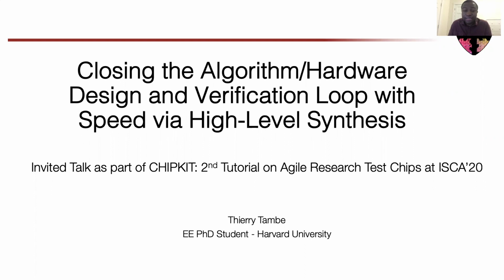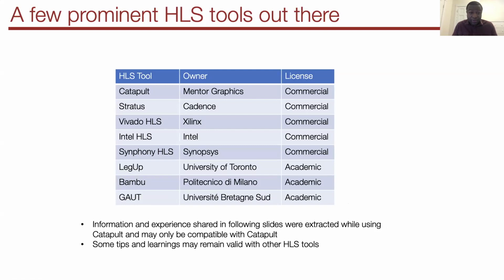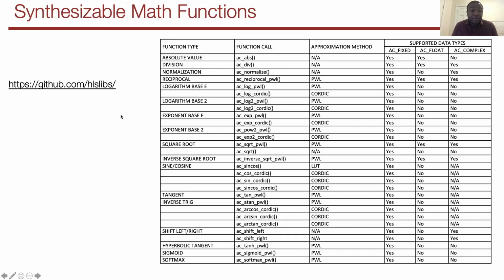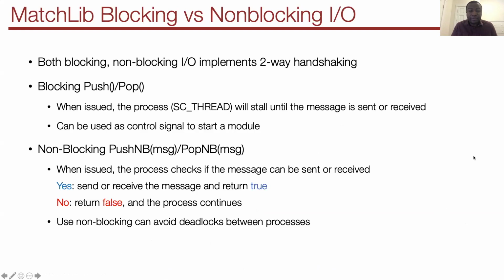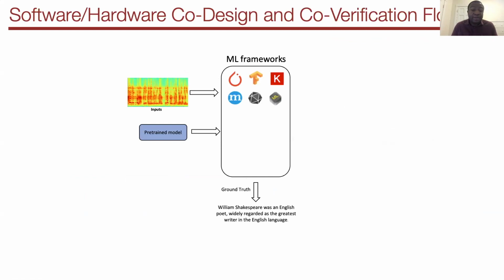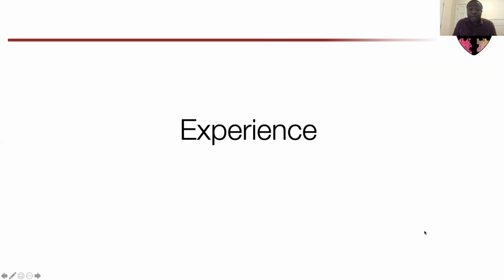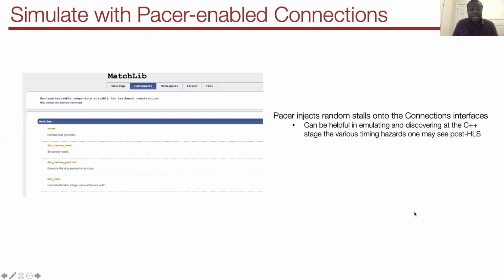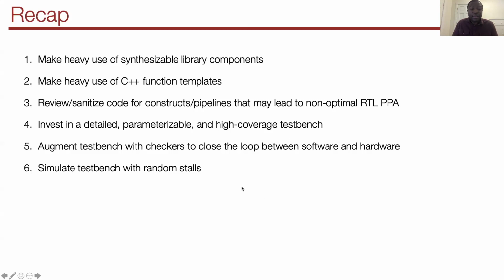Closing the Algorithm/Hardware Design and Verification Loop with Speed via HLS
To learn more about the latest research at the Harvard VLSI-Architecture group, please

Abstract: The waning effectiveness of Moore’s law has spurred the rise of application-driven architectures as CMOS scaling no longer provides the power and performance fruits it once did. In order to keep delivering energy efficiency gains, specialized SoCs are exhibiting skyrocketing design complexity with development efforts increasing each generation as a result. In this talk, we shed light on an agile algorithm-hardware co-design and co-verification methodology powered by high-level synthesis (HLS), which enabled us to reduce front-end VLSI design efforts by orders of magnitude. We provide some background and share details on best known practices, pitfalls to avoid, and overall learnings from a high-productivity digital VLSI flow which leverages HLS in order to efficiently close the loop between the software modeling and the frontend hardware implementation.